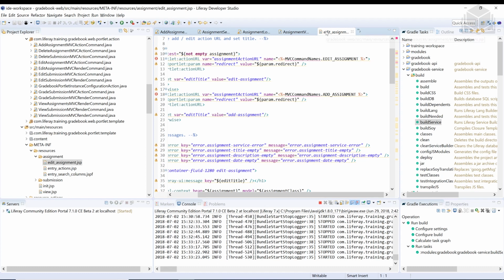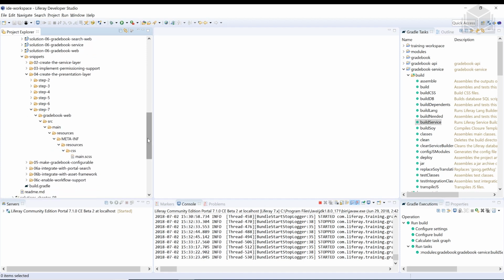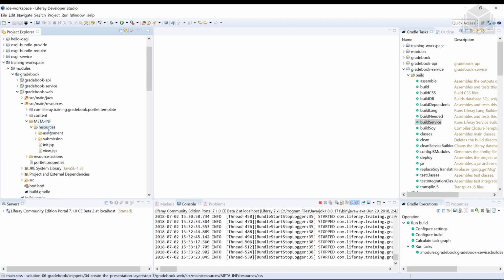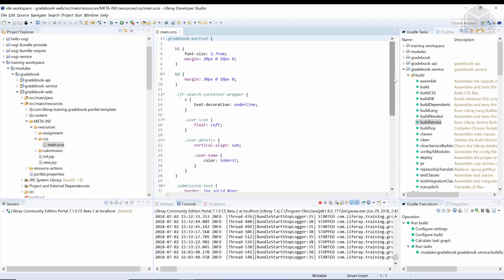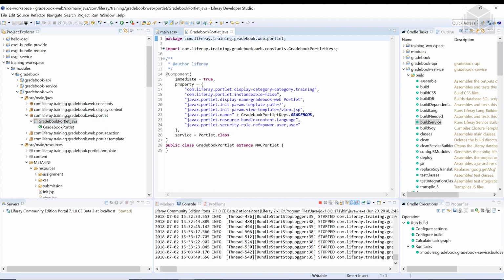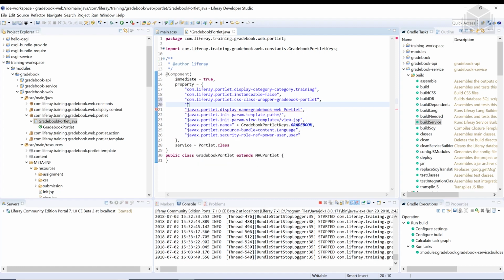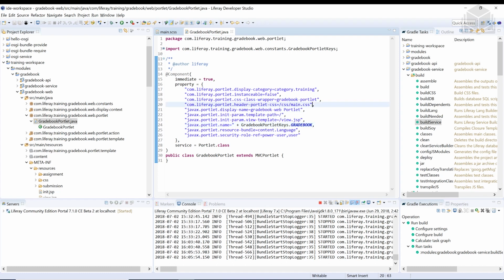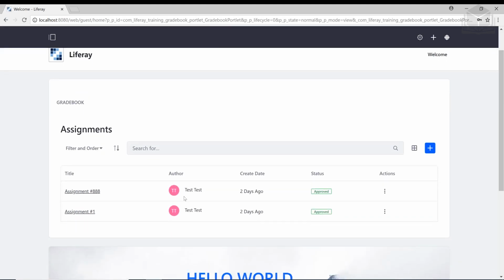Create the Presentation Layer Exercise 7 2